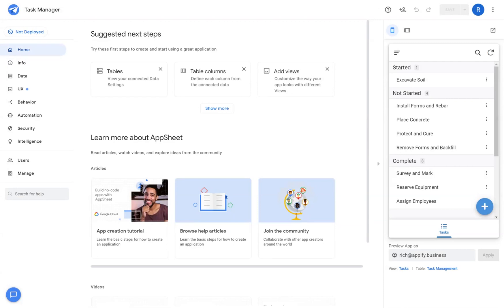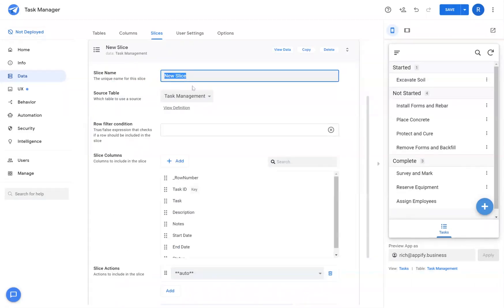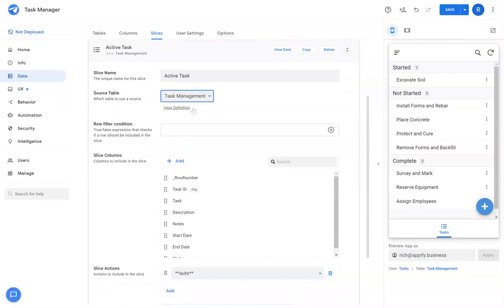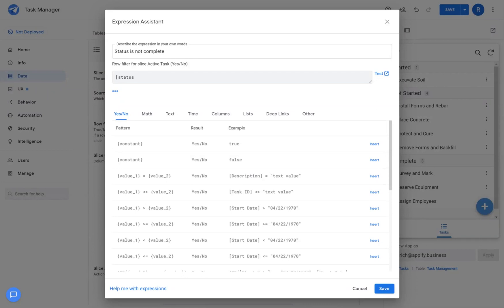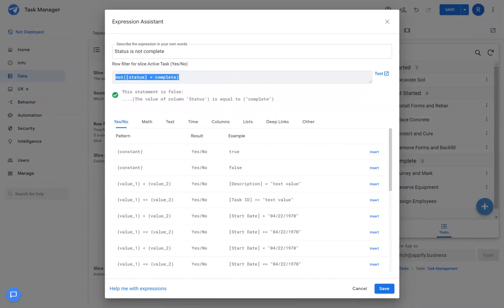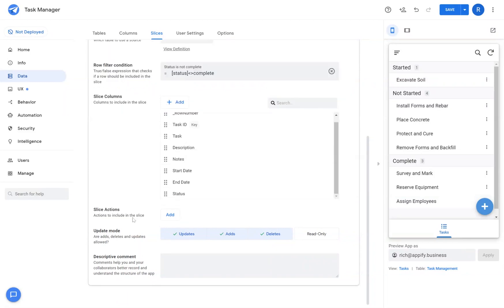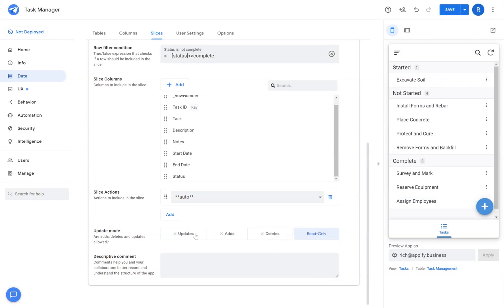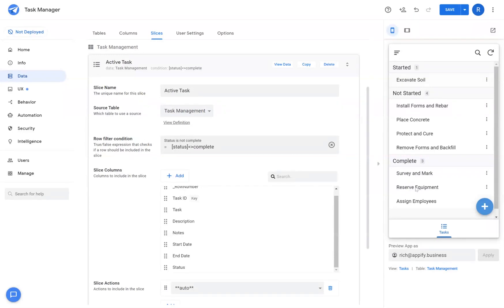Creating Slices in AppSheet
In this video I give an overview on how to create a slice of data in AppSheet.  Slices of data can be used and referenced throughout your application as if they were their own tables.